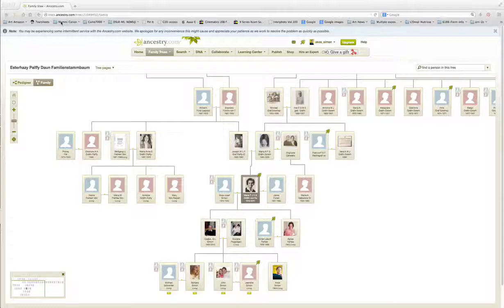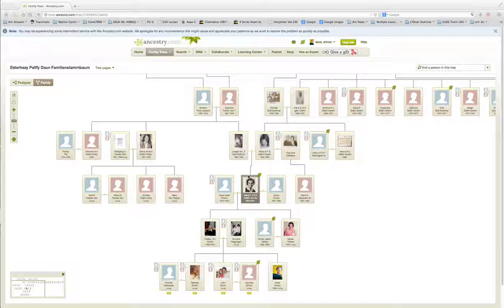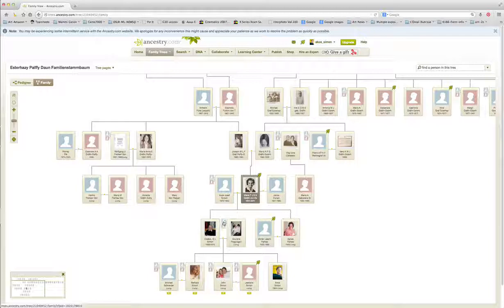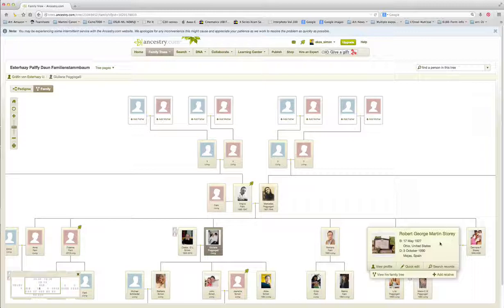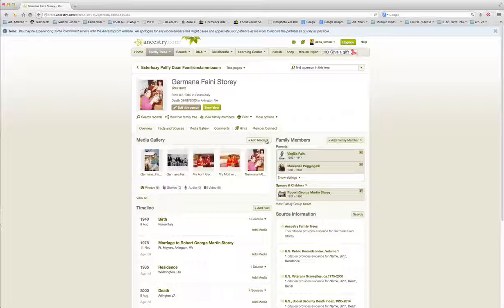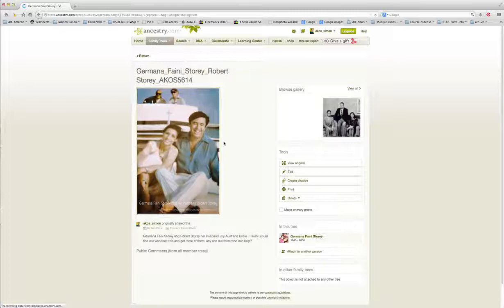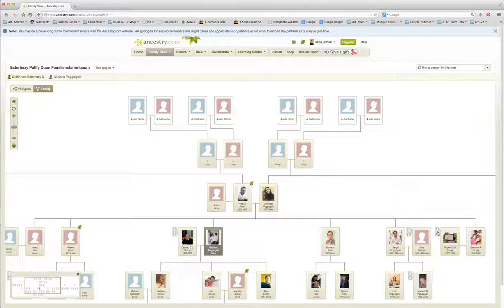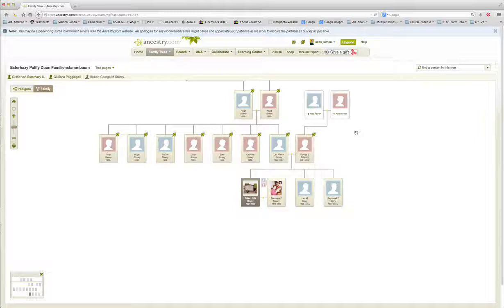Ancestry Family Tree Esterhazy Palffy Daun ,Storey,Poggiogalli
Ancestry Tree Esterhazy Palffy Daun ,Storey,Poggiogalli